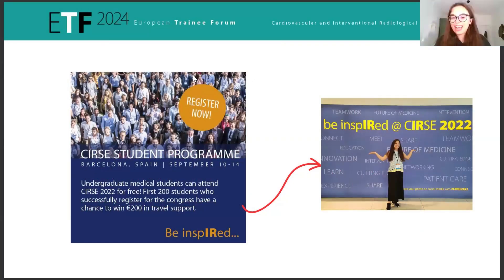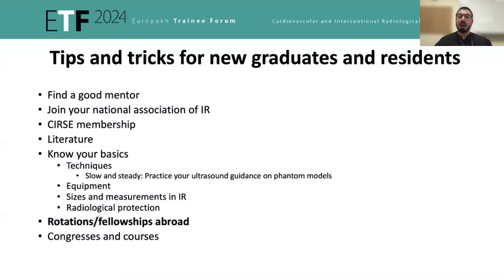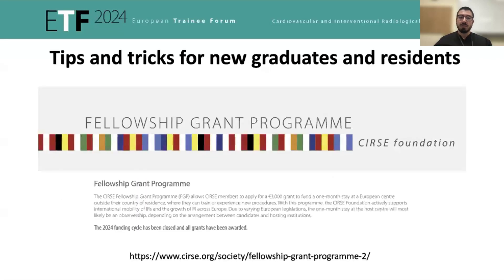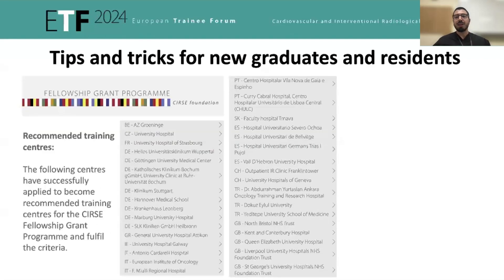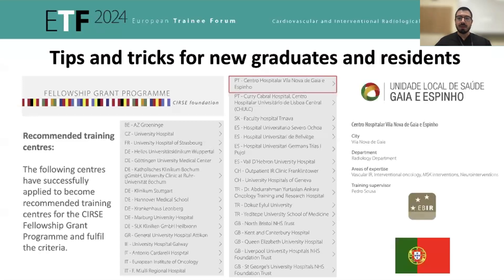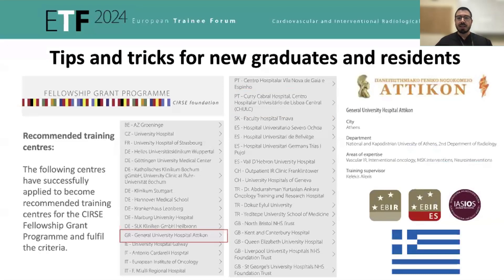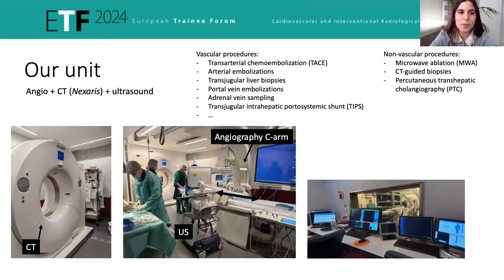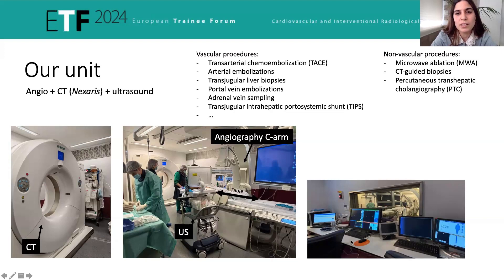ETF 2024 webinar: Introduction to IR, a day in the life of an IR in Portugal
In the second webinar of 2024, in collaboration with the Portuguese Society of Interventional Radiology (APRI - Associação Portuguesa de Radiologia de Intervenção), the ETF discussed the IR training pathway and a day in the life of a junior IR in Portugal, and activities for trainees and students at the upcoming CIRSE Annual Congress in Lisbon.